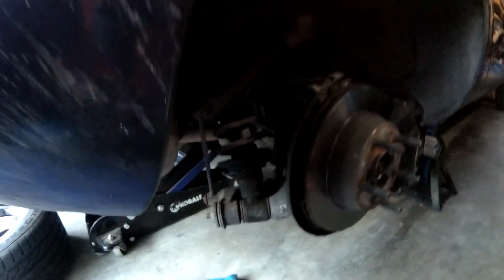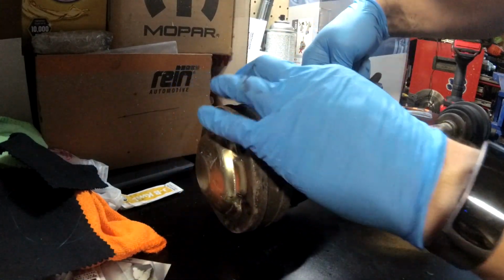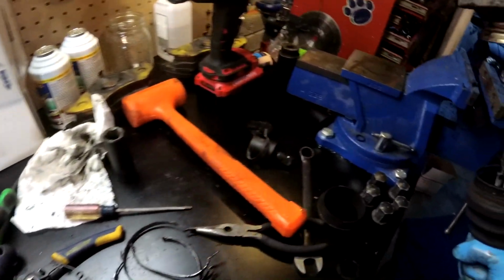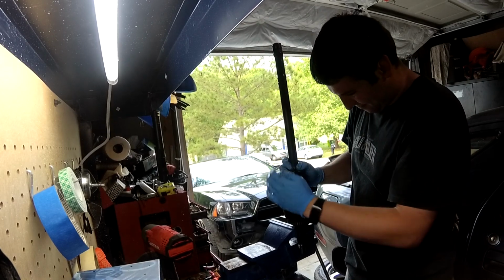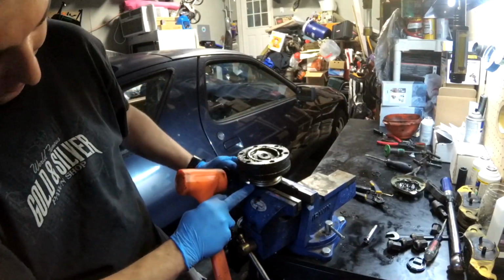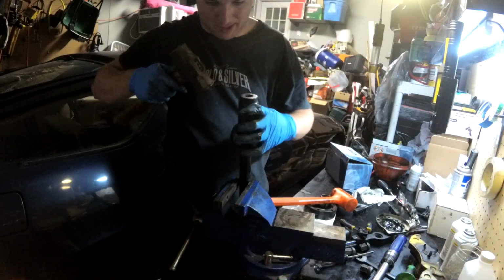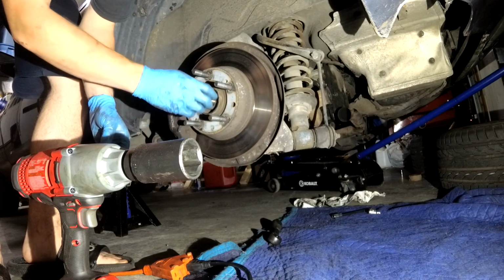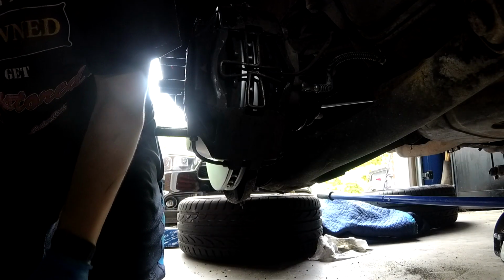928 Axle Boot Replacement/Rebuild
I don't know how old the boots were on the car, but they sure were in bad shape.  Fortunately the joints themselves didn't seem to have been damaged.